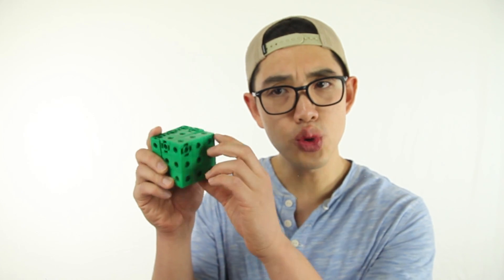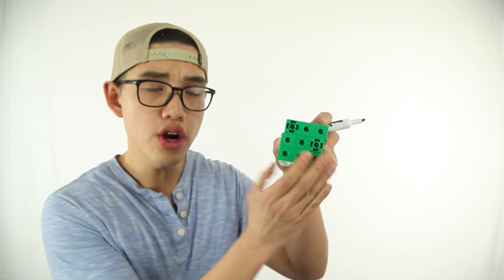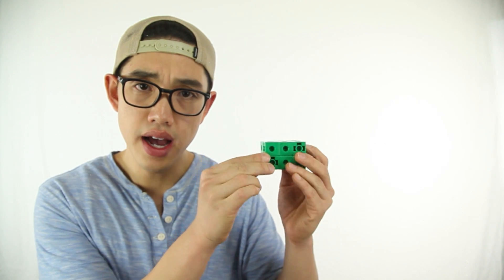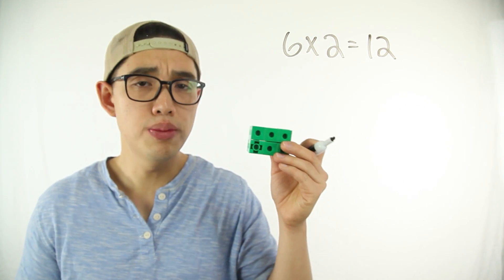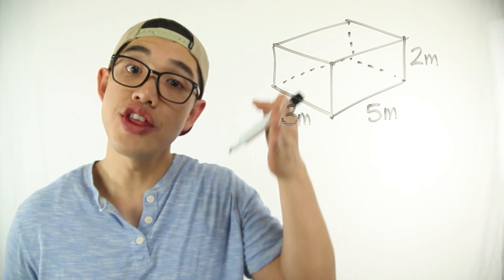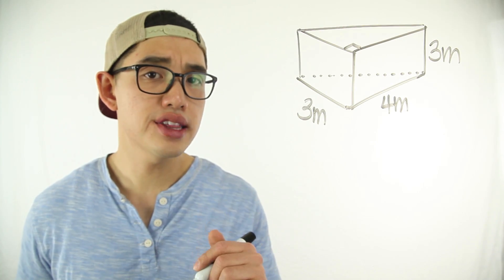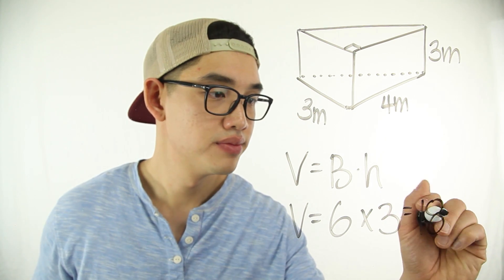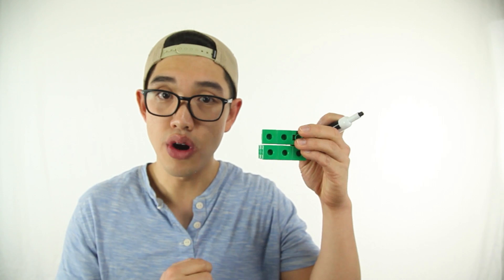Volume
What does it mean to find the volume of an object? How do you calculate volume of a prism? Mr. Chen answers your fundamental volume questions in this video.